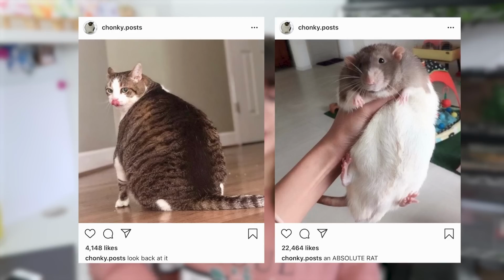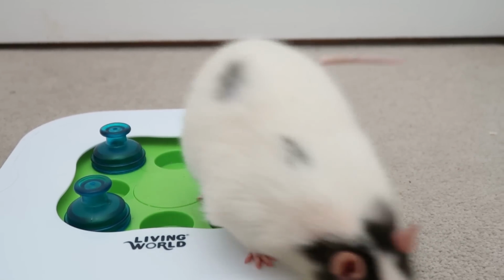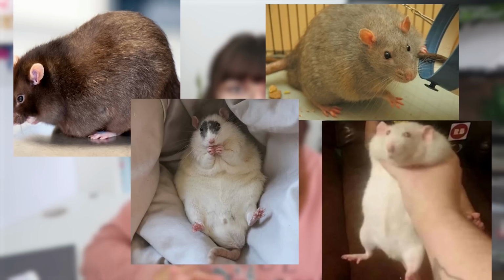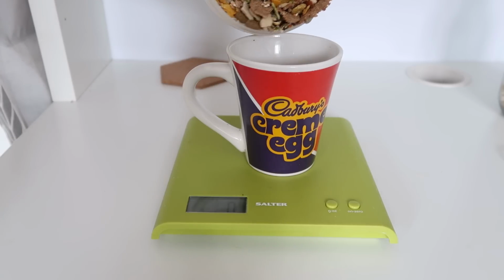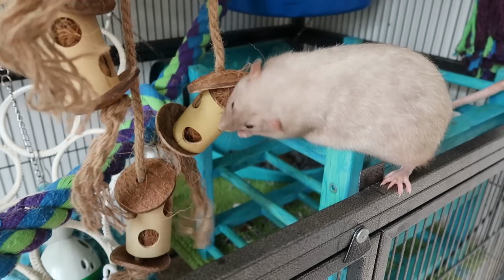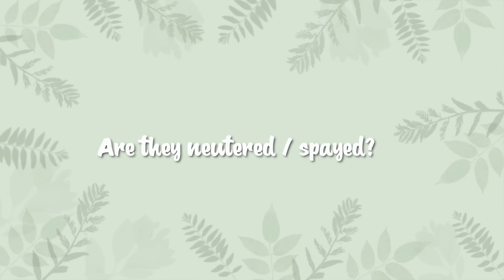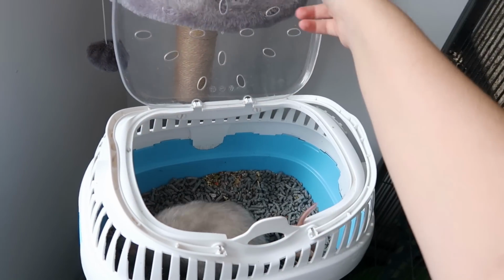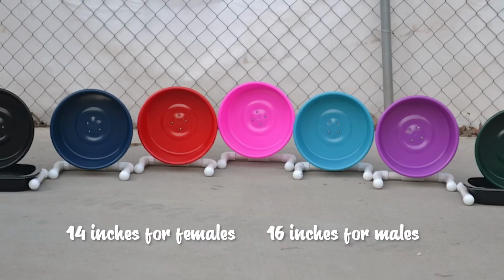Is your rat overweight? How to help them lose weight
A guide to knowing if your rats are overweight, and some lifestyle changes that can help them to lose some weight and live a healthier life.

Emiology
Unit 2
4 Blenheim Court
Peppercorn Close
Peterborough
PE1 2DU

(Please ensure anything sent is addressed to 'Emiology' otherwise it may be returned to sender, please add a return address just incase it does get returned.)